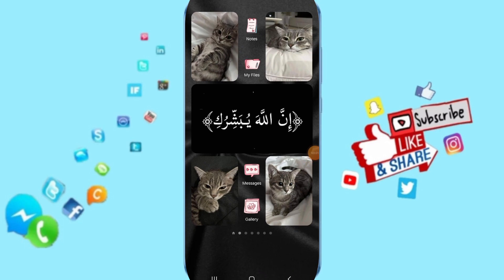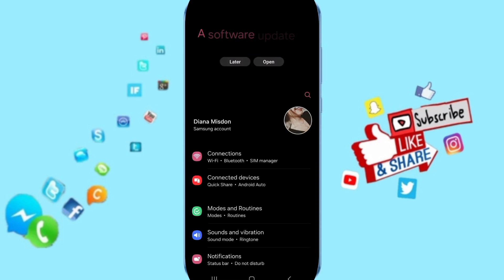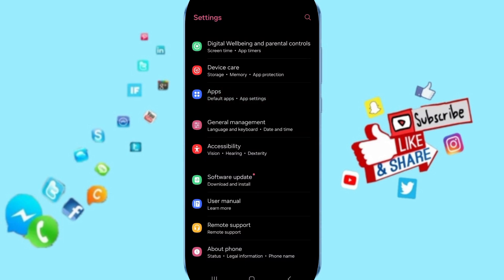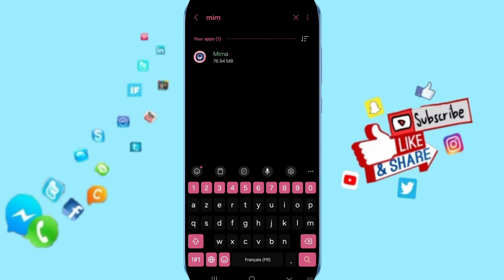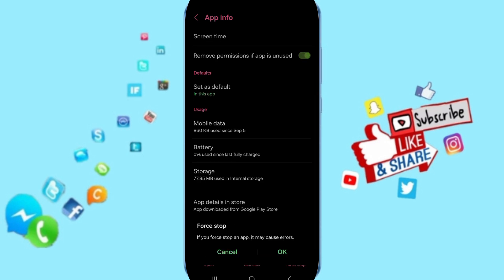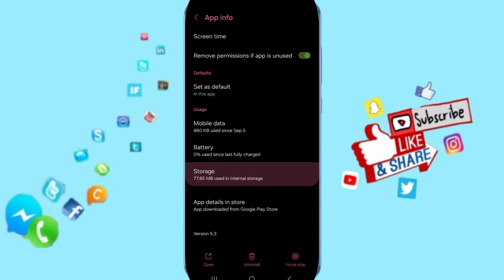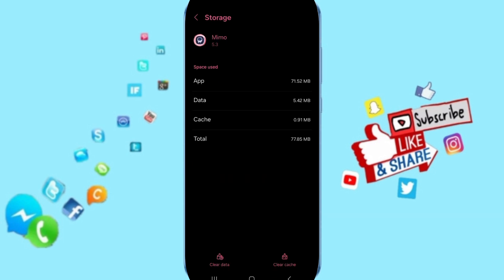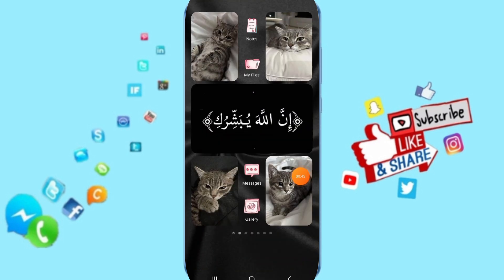How To Fix And Solve Keeps Crashing On Mimo App | Final Solution